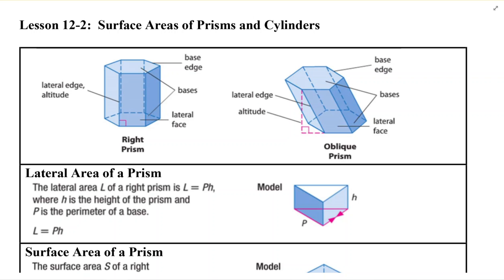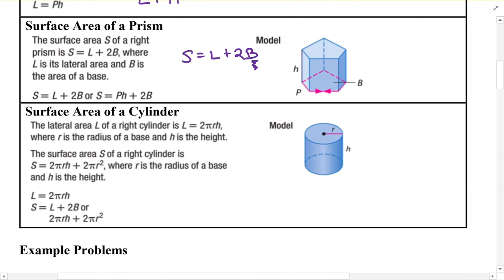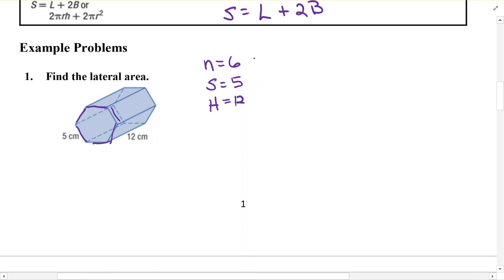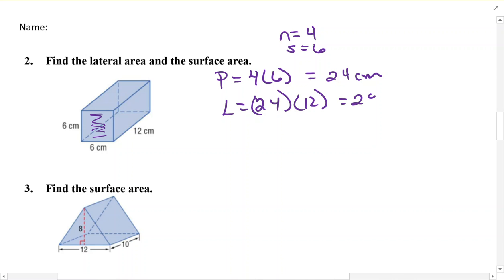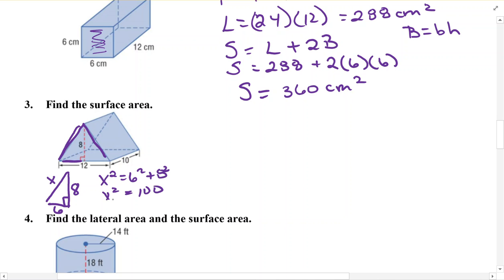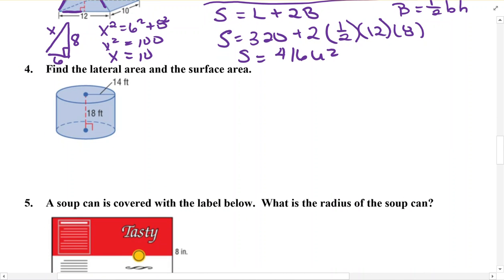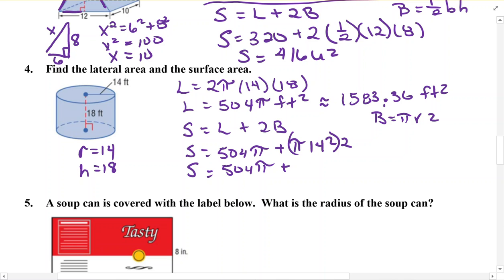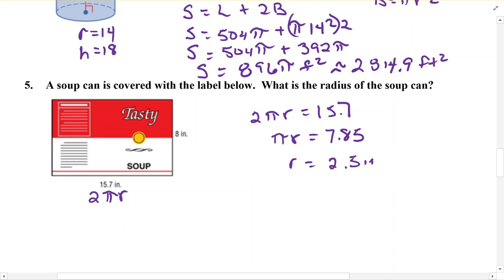Lesson 12-2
Surface Areas of Prisms and Cylinders